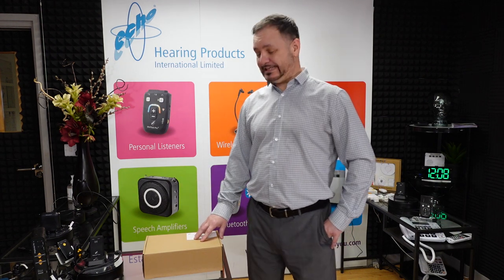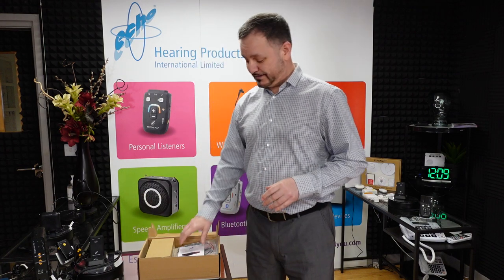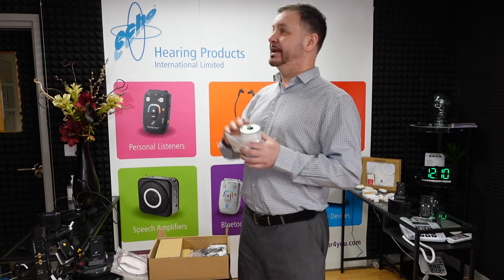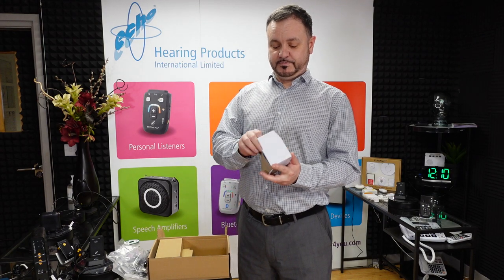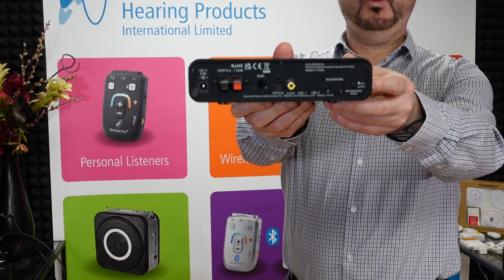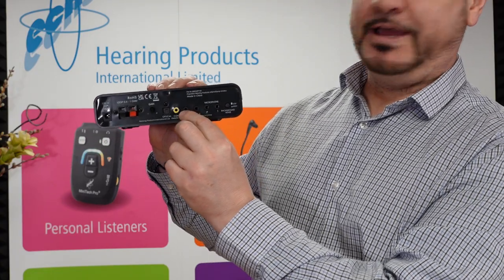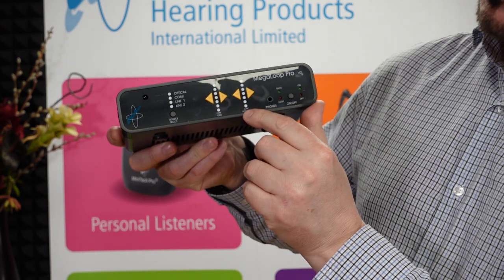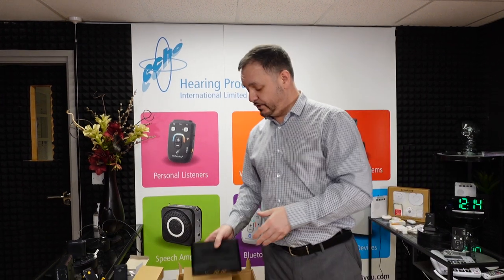Echo® MegaloopPro Induction Hearing Loop System Explained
The Brand NEW Echo ® MegaLoop Pro ™  is THE ONLY INDUCTION LOOP AMPLIFIER WITH REMOTE CONTROL ON THE UK MARKET. It is easy to connect to most modern digital TVs, with either line and/ or digital inputs (Phono Phono/ Toslink/ Coaxial).

The MegaLoop Pro ™ Induction Loop System has an integrated Digital Audio Converter, making this the easiest loop system to connect to modern televisions using the digital optical output socket on the TV. It is easy to install with just one Toslink Cable, which is provided.

In this video we explain how this system works and what is included in the set.